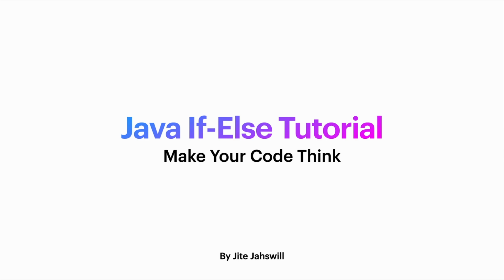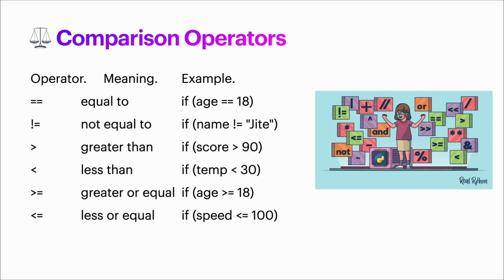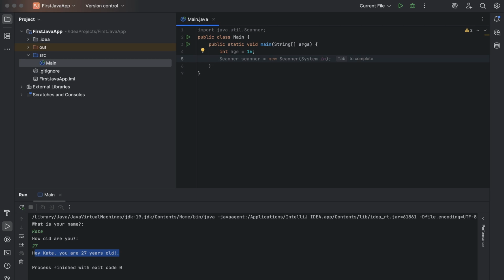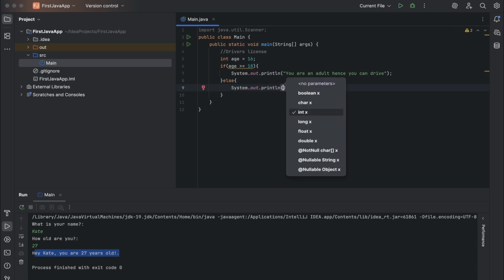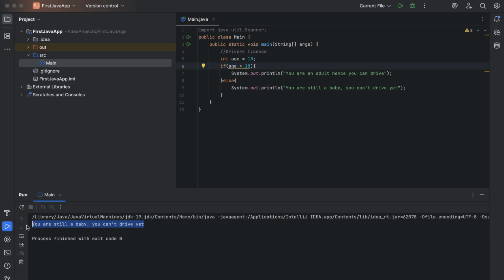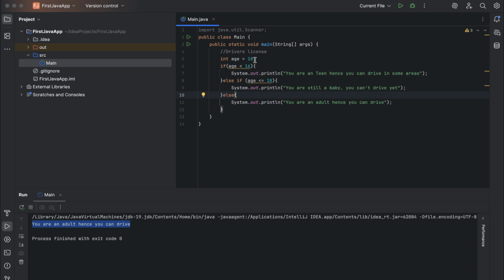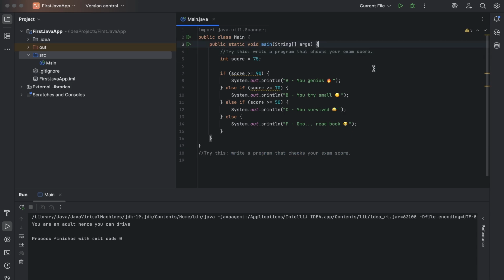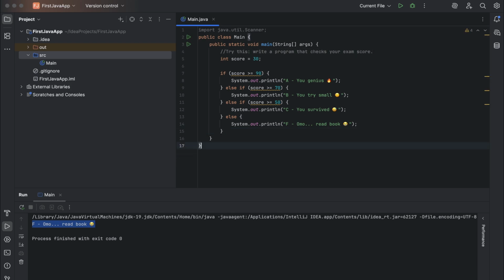Java for Beginners | If-else statements | Learn Java Programming Easily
Welcome to today’s Java tutorial — If-else statements!